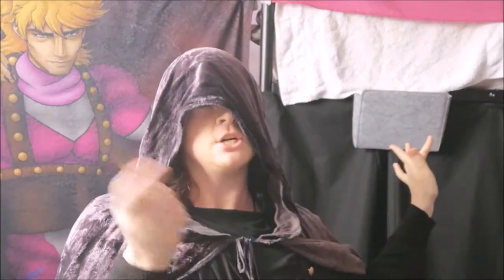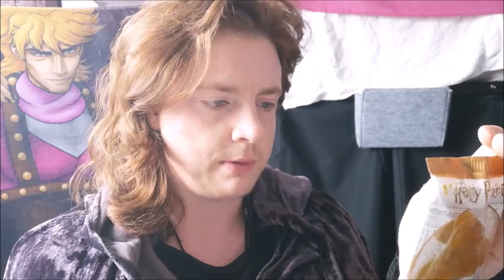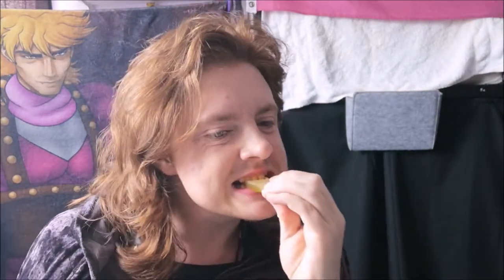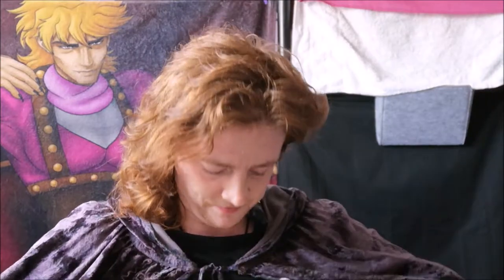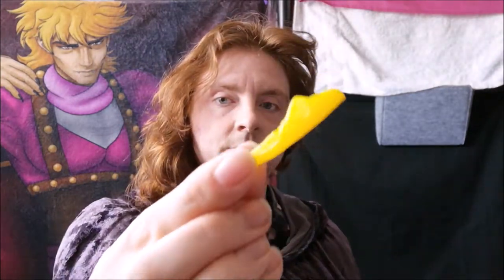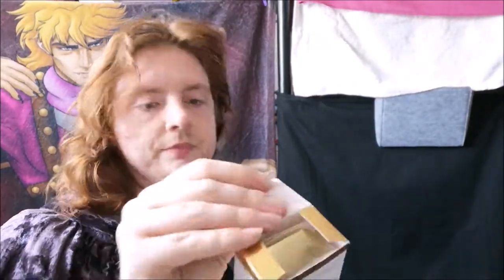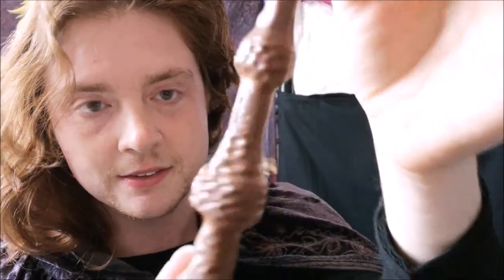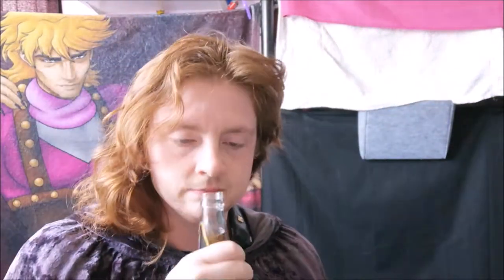Let's Taste - Harry Potter Snacks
We take a look at some magical snacks from the world of Harry Potter.

Products: Harry Potter Gummy Creatures, Chocolate Frogs, Jelly Slugs, Chocolate Wand, Butterscotch Beer